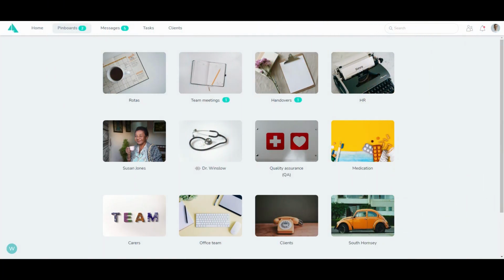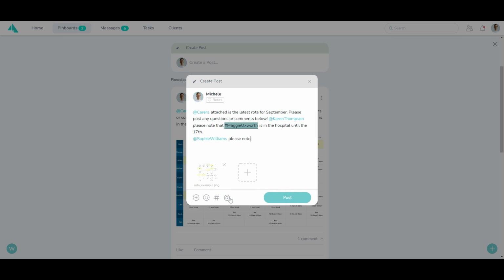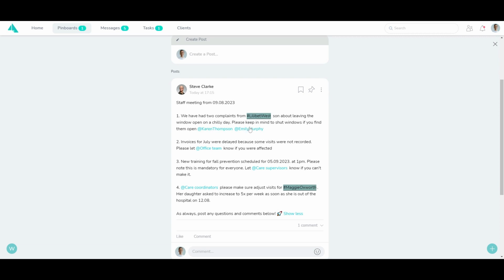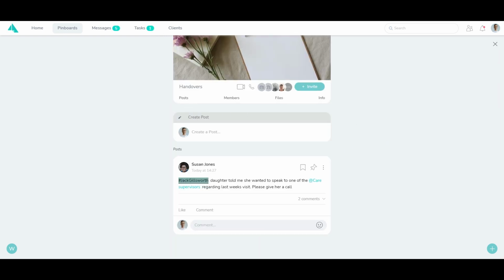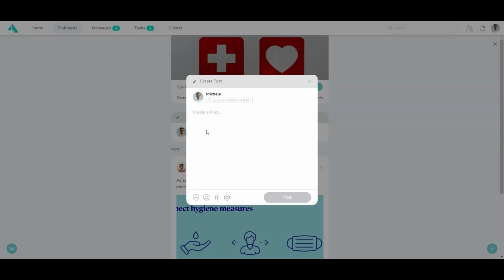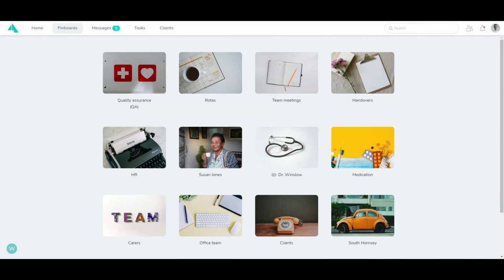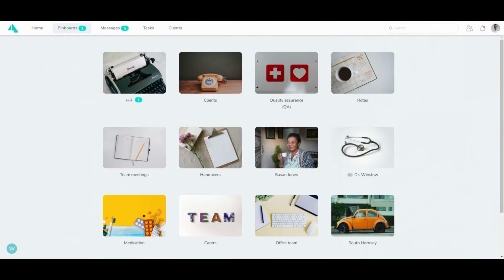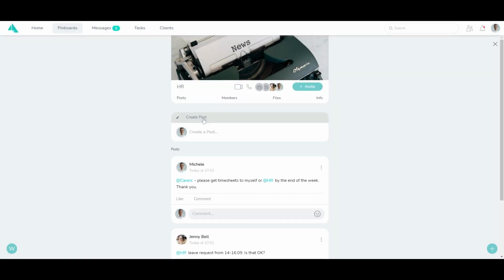Save countless hours with Teams - on rotas, staff meetings, handovers, QA, clients and HR!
Experience situations where Teams saves you countless hours, every week. See how easy rotas, staff meetings, handovers, QA, client communication and HR can be. Get started right away, keep everyone aligned and everything under control. Share everything effortlessly with the right people - from rotas, guidelines and updates, to client requests, medication and time sheets. Watch the video and see how easy things can be for you and the entire team!